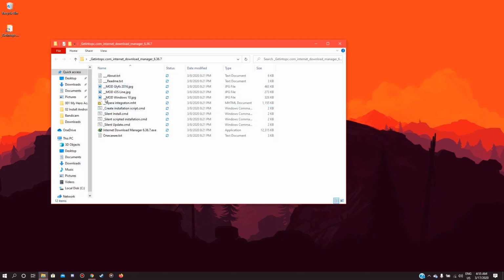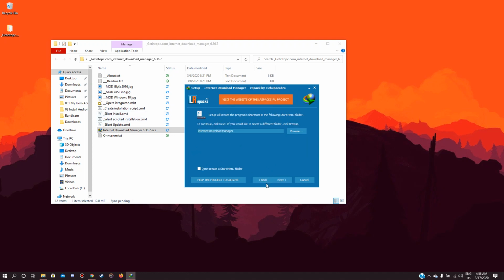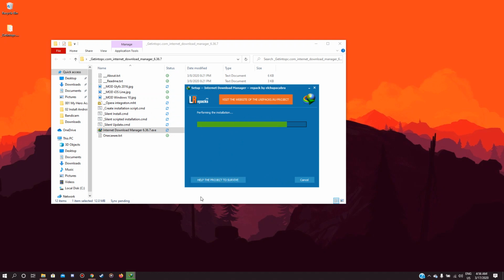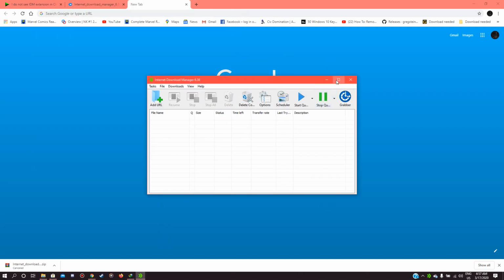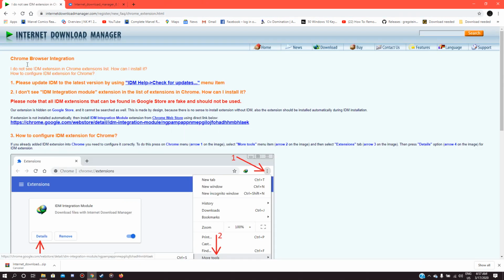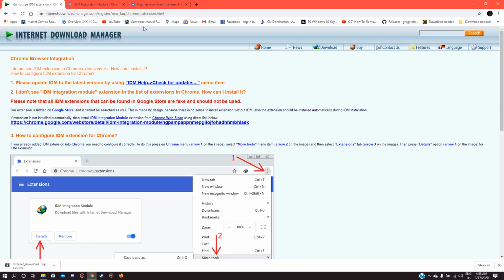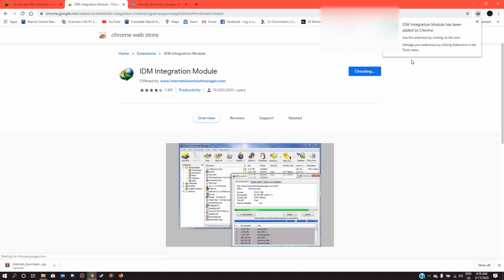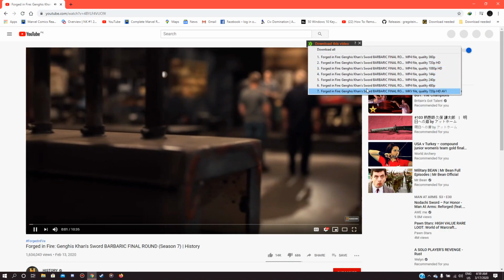How to install IDM(cracked) with IDM chrome extension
In this video ,I am going to tell you how to install cracked version of IDM which works with google chrome and also has the chrome extension.The various links used in the video are below: